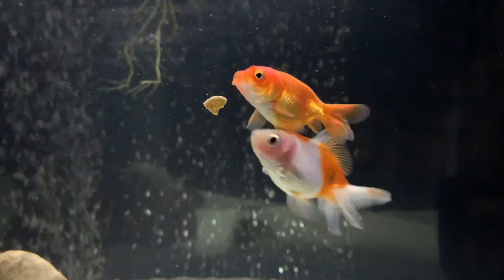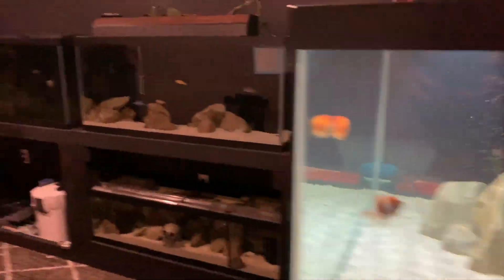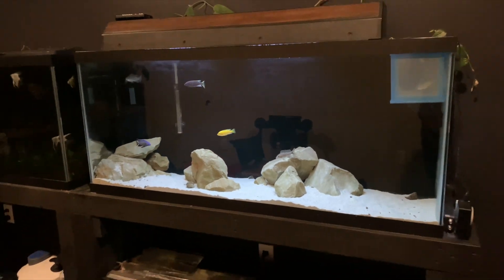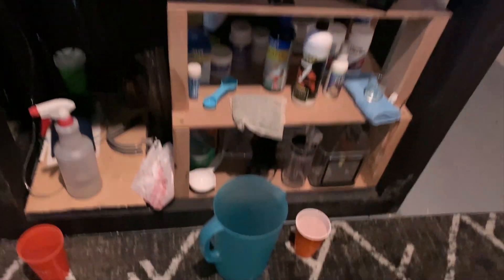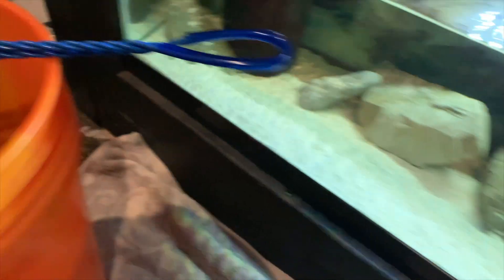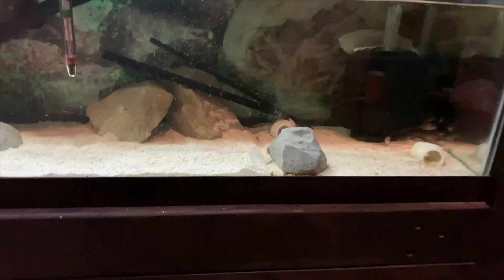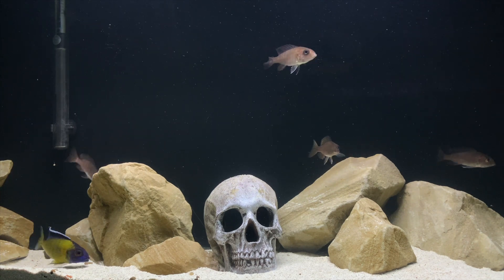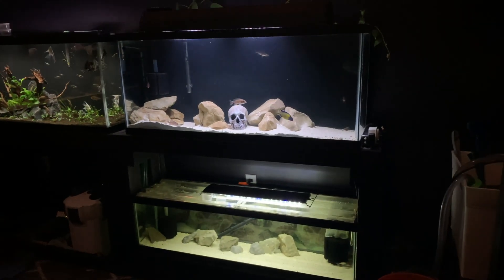AFRICAN CICHLID BREEDING GROUP Update | Aquarium changes & Moves!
Welcome to Cichlidscape. On this channel I document my fish keeping journey sharing aquarium setup videos, hints & tips, product reviews, store tours and much more! I keep & breed a vast array of different aquarium fish including African Cichlids, South American Cichlids, Community fish & Fancy Goldfish. Whether your new to the hobby or an absolute fish nerd, there's something for you here, so hit the sub button and follow along!

In this video we move a few things around in the fishroom so we can move our blue neon breeding group into a 55 gallon aquarium by themselves. This will help them stay healthy & also breed more! In the below tank we now have about 25-30 of their fry growing out by themselves. I can already see some of them coloring up which is awesome!

Filter- SUN-SUN 304B
Sponge Filter
Substrate- https: African cichlid sand
Fish food:
Omega One Super Color Flakes
Ultra Fresh
Macro Lens for Iphone Camera